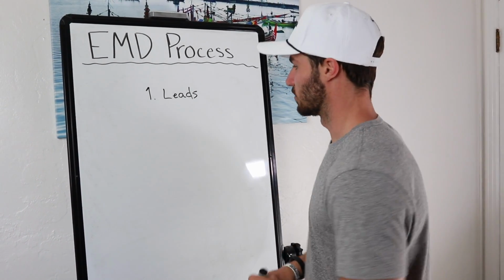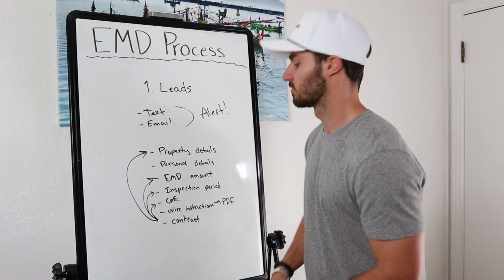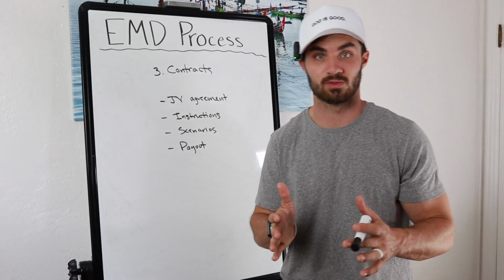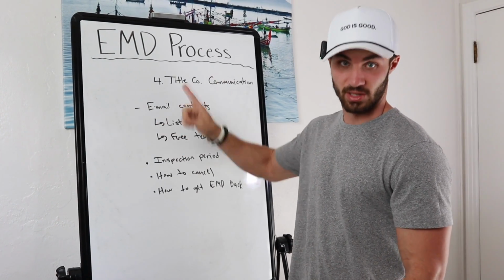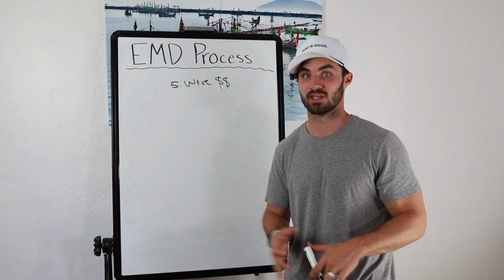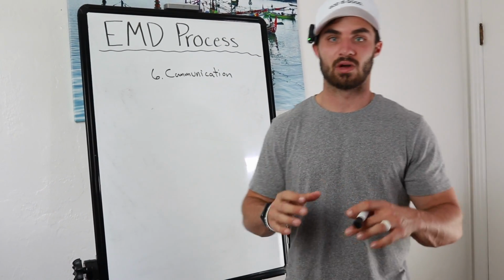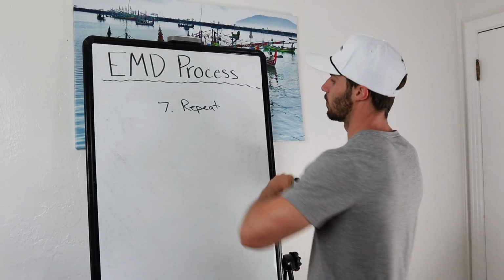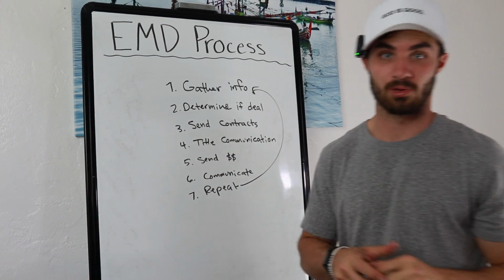The Entire EMD Funding Process (Step-by-step)